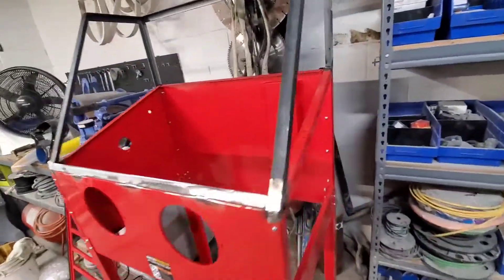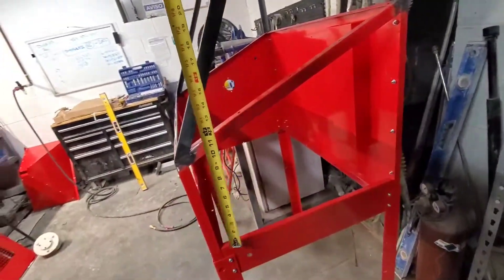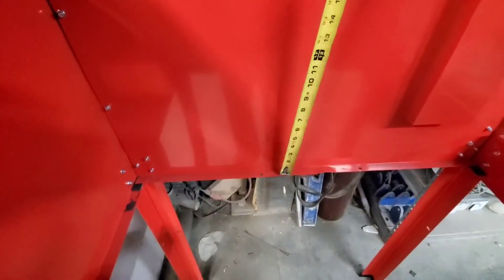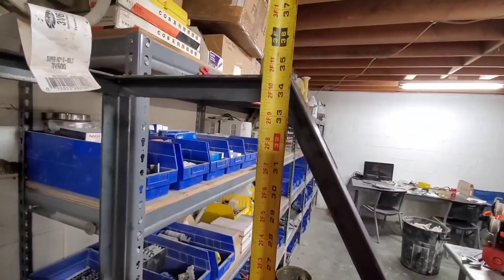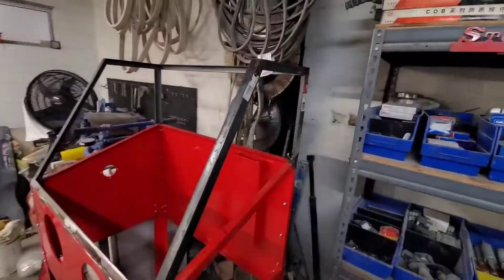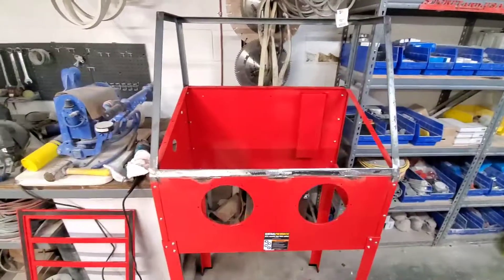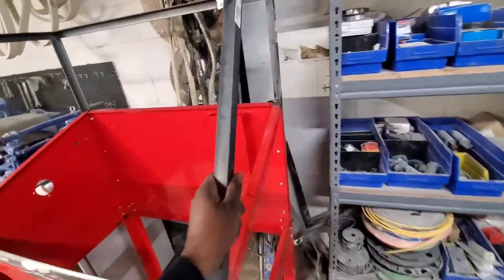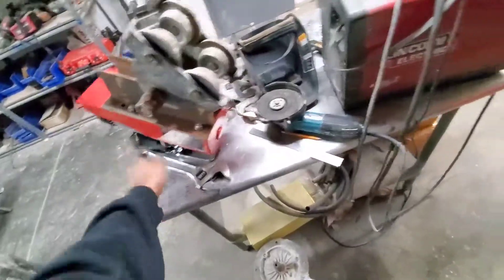Harbor Freight Special! Sand Blast Cabinet Hack Bigger And Better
Hello everyone if you are watching this 3 part video series and have gained some knowledge and or useful information towards modifying your own 40lbs Harbor Freight Blast Cabinet to accommodate larger items please give this video a thumbs up it helps with the YouTube algorithm and boost the video to get reccomended to others viewers searching for similar information. In this video I talk about the obstacle I faced with not being able to fit a 19" wheel in the cabinet in its factory form, with the added framing i can now fit my wheels and bigger pieces, next video i should have all the framing and sheet metal panels mounted and fully assembled.